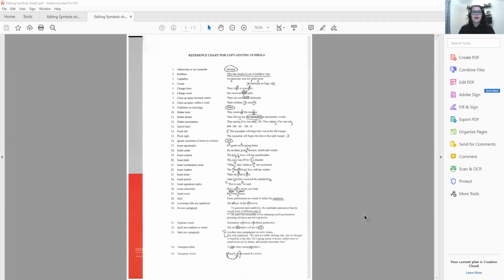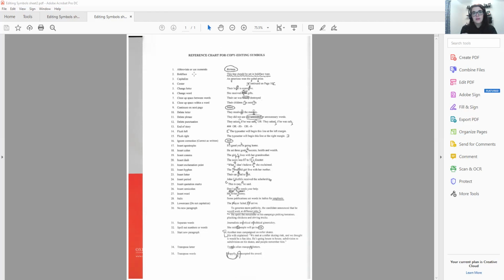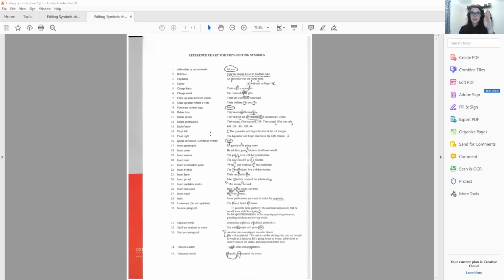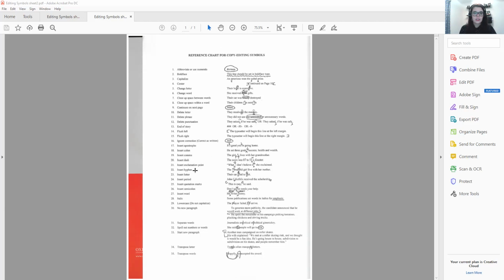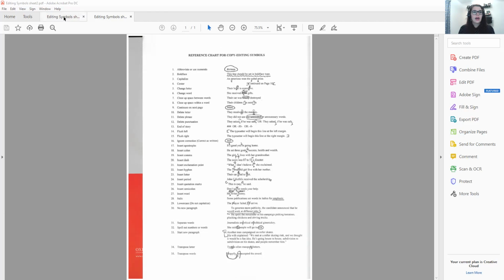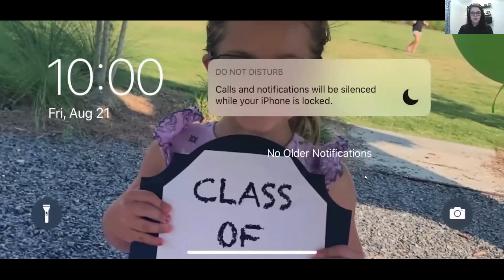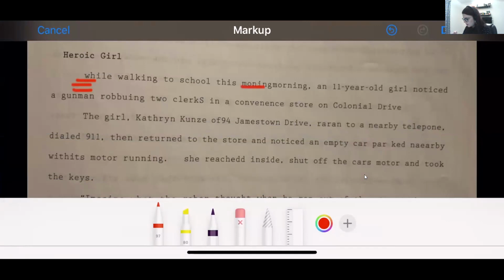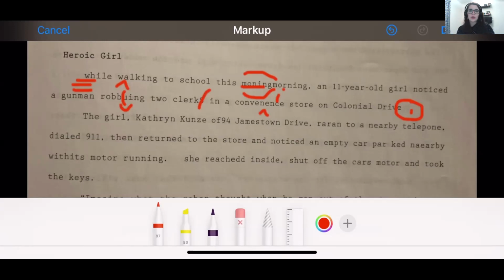Editing symbols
This video goes over the different editing symbols from AP Stylebook and our textbook and provides a demonstration on how to use them.